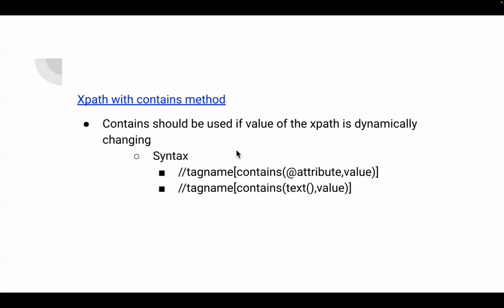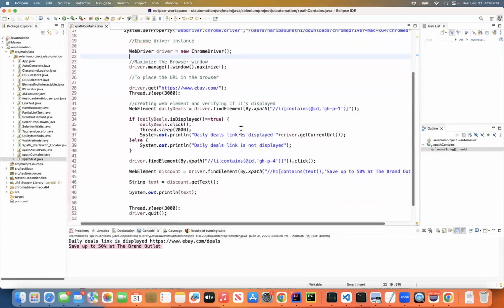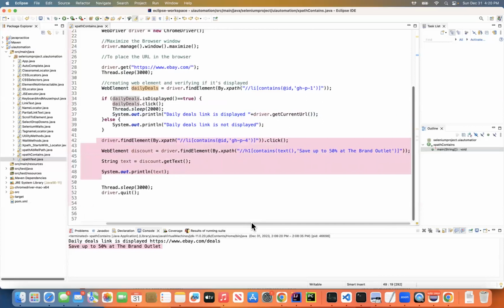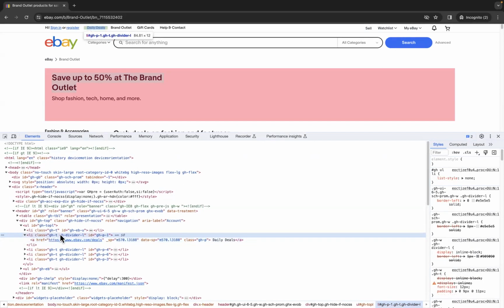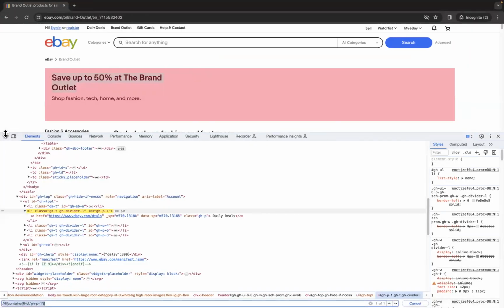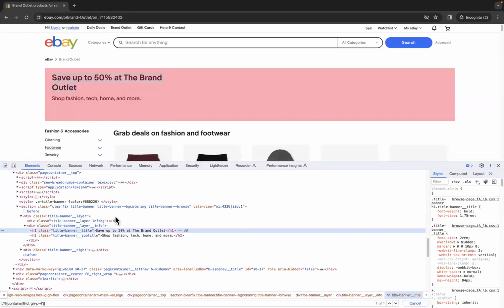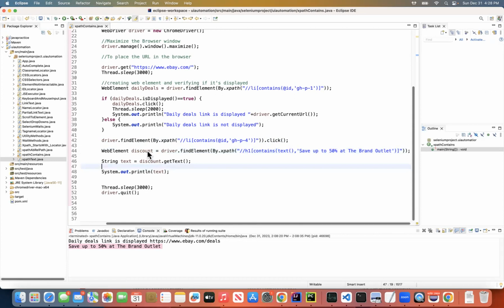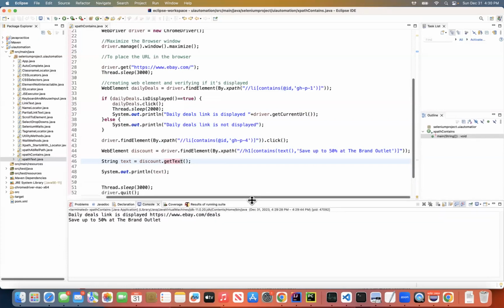Selenium WebDriver | JAVA | Locator Strategies | XPATH-Contains | Tutorial# 9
In this Session, i have covered the Xpath strategy using Contains and Contains/Text method. You can play around and post your comments down below